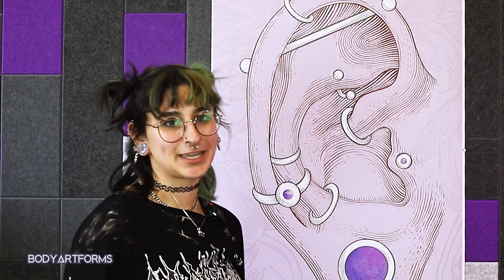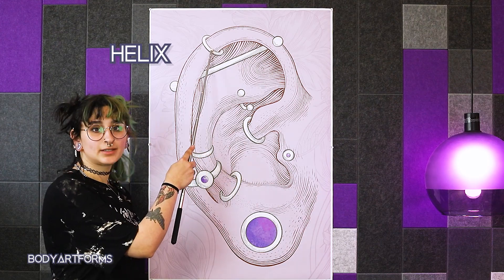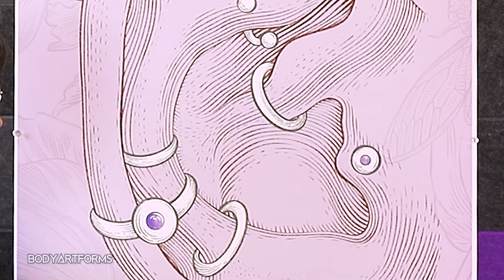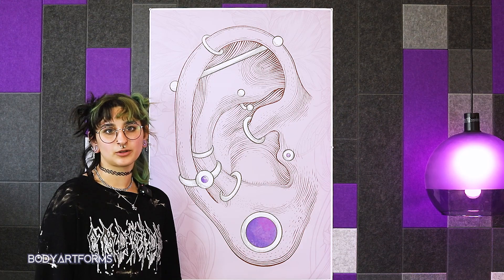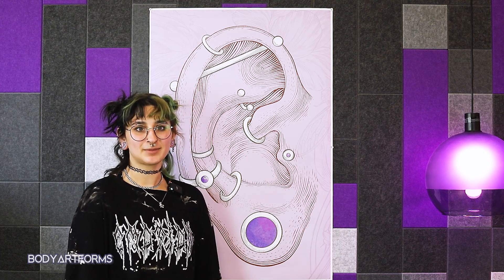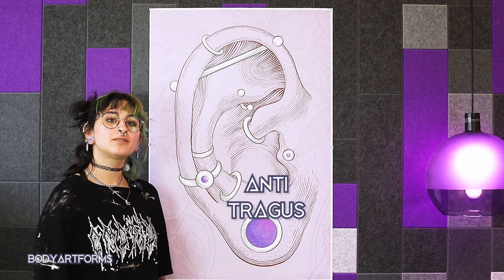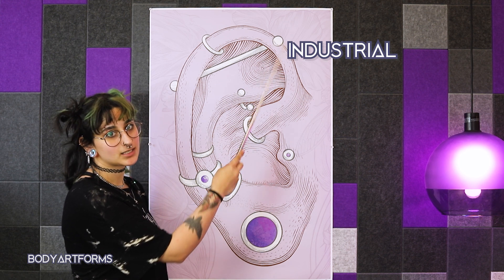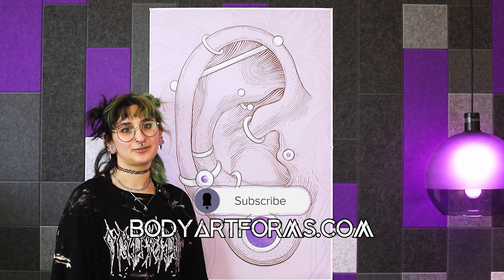Different Types of Ear and Cartilage Piercings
Helix, snug, rook piercing — there's so many different ear and cartilage piercings.  We'll break it down for you so you know where the different ear and cartilage locations are and where you can get pierced.

If you need any jewelry for ear and cartilage piercings, we've got a vast jewelry collection.